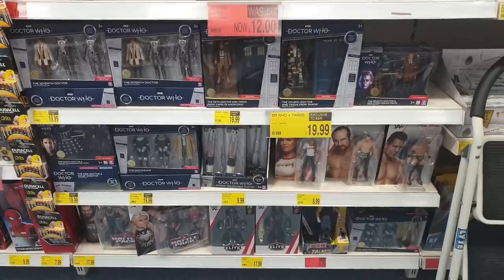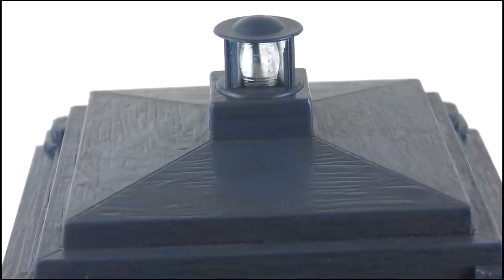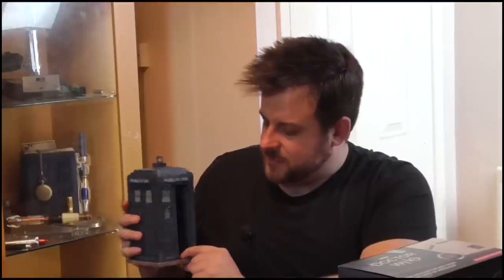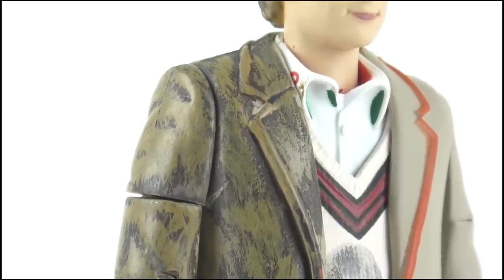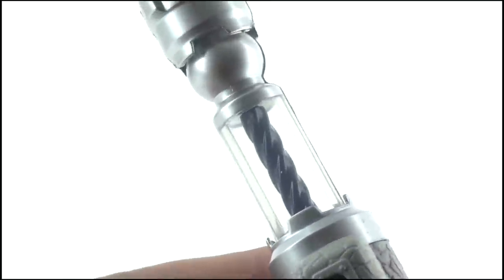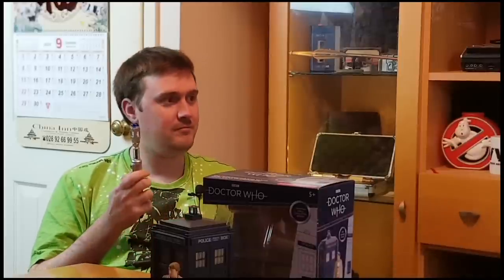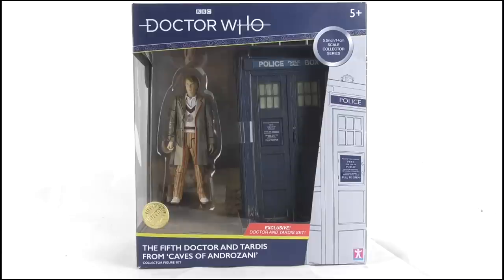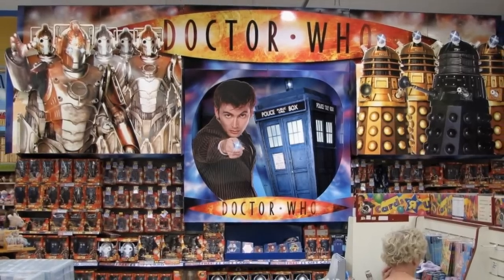DOCTOR WHO B&M 5th Doctor & Tardis & 10th Doctor Sonic Screwdriver Reviews | Votesaxon07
Anthony and Stephen review some of the new B&M toys...